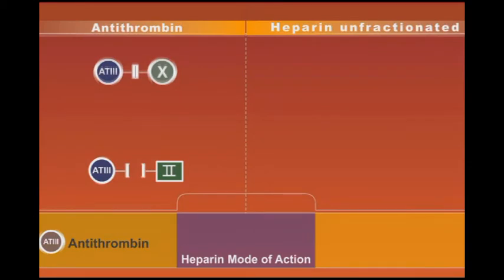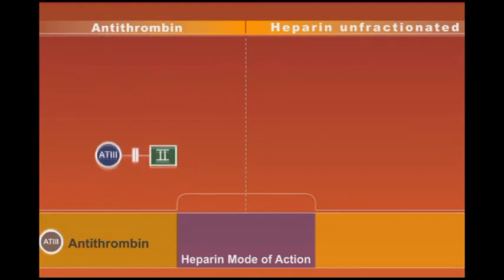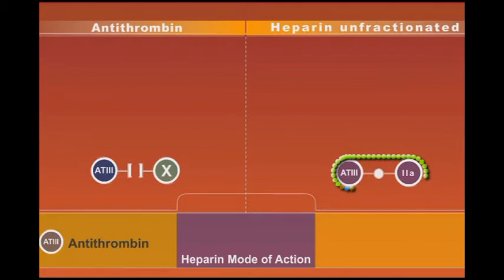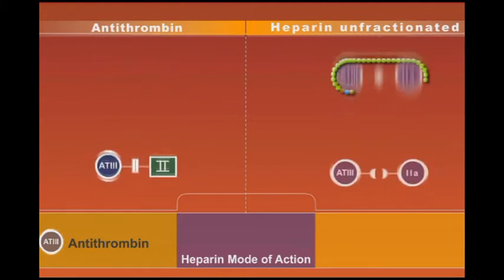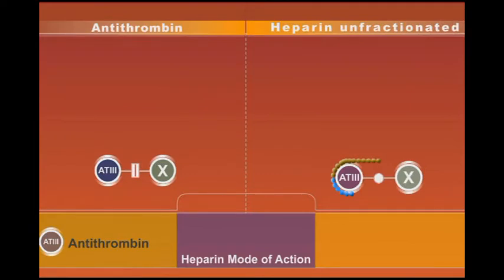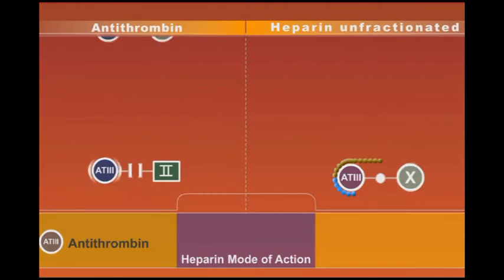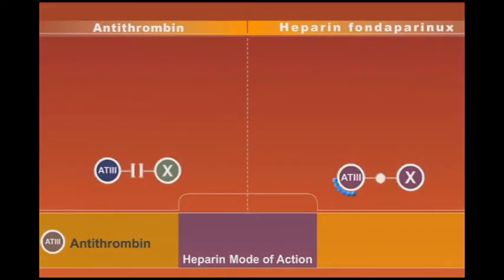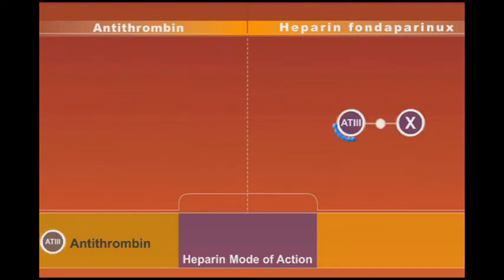Heparin animation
Antithrombin bind to and inactivate coagulation factors II and X. This process is naturally slow. Heparin binds to antithrombin and enhance this process. Low molecule weight heparin inactivate only factor X. fondaparinux is the shortest molecule.